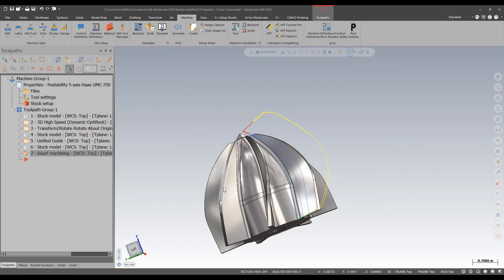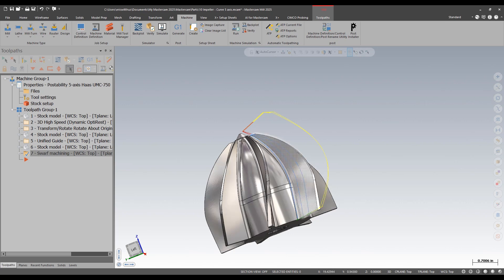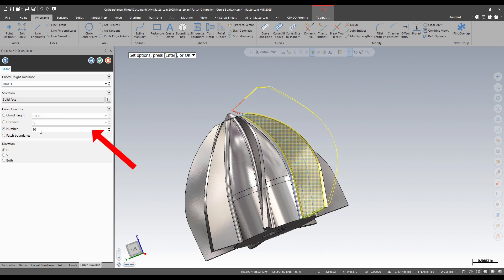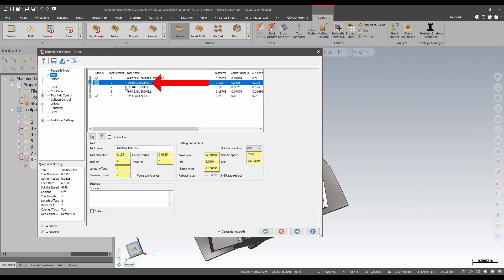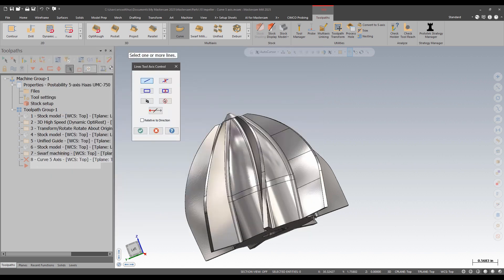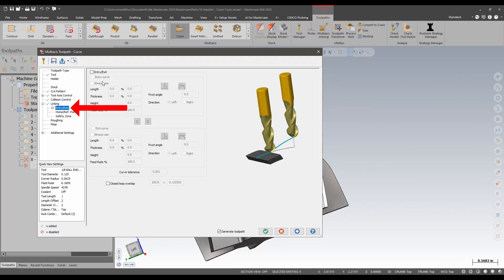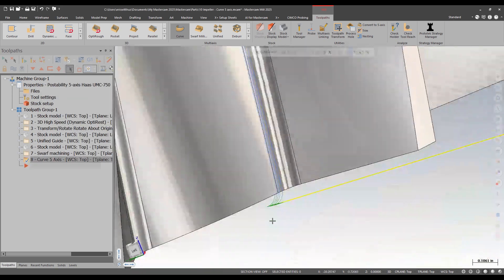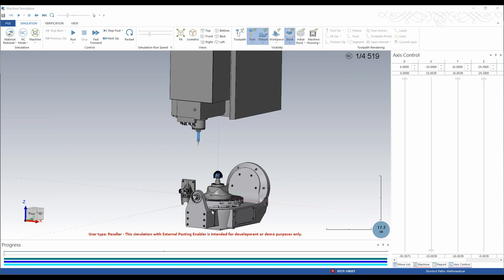MULTIAXIS CURVE IN MASTERCAM 2025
Eric, from The Mastercam Studio @ ProtoTek, explains this great feature found only in Mastercam 2025.